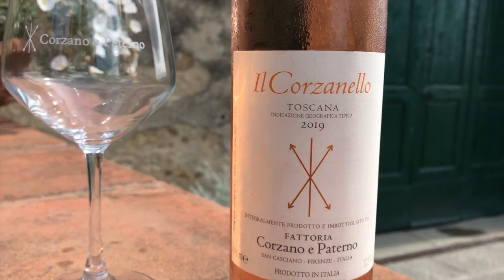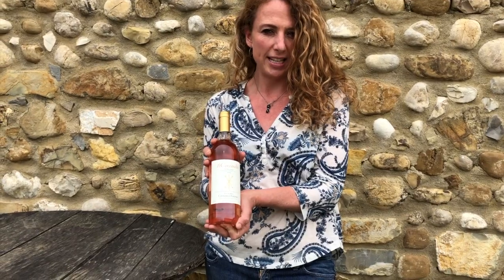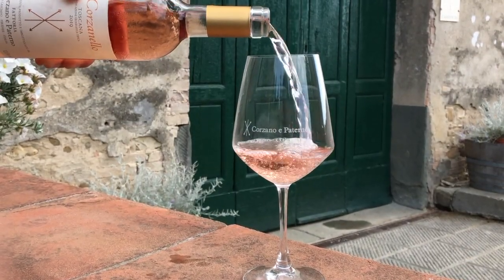Corzano e Paterno 'Il Corzanello' Rosato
Region: Tuscany, Italy
Grape(s): Sangiovese
Vintage: 2019